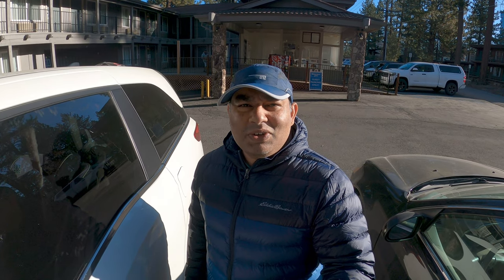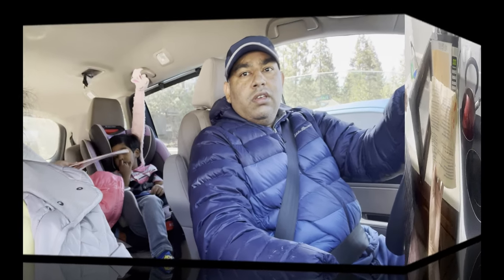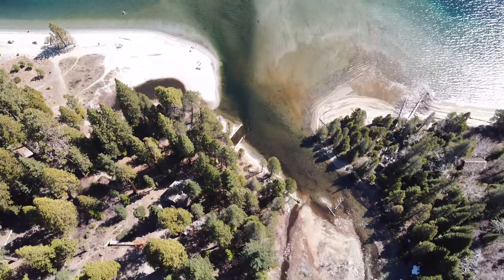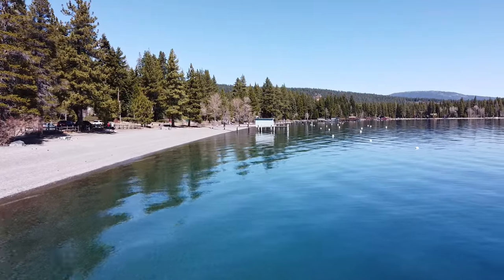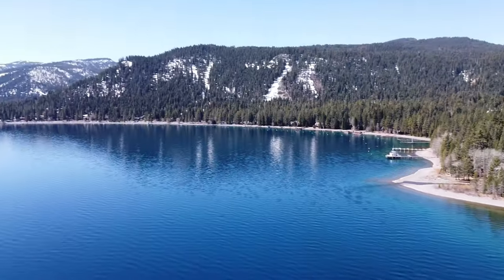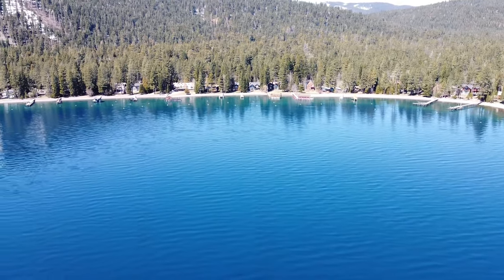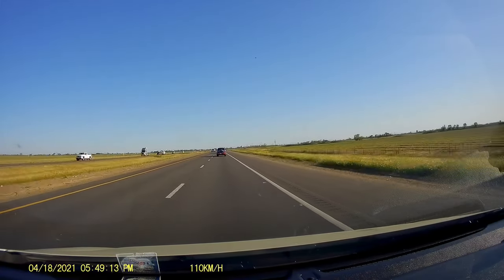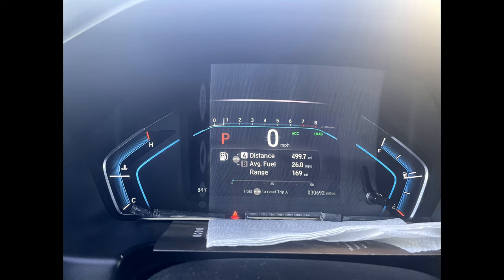Film shooting spots in USA - Lake Tahoe part 3 || Telugu Vlogs from USA || weekend trip in USA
Lake Tahoe part 3 - Film shooting spots in USA || Telugu Traveler || Telugu Vlogs from USA

Lake Tahoe is a large freshwater lake in the Sierra Nevada Mountains, straddling the border of California and Nevada. It’s known for its beaches and ski resorts. On the southwest shore, Emerald Bay State Park contains the 1929 Nordic-style mansion Vikingsholm. Along the lake’s northeast side, Lake Tahoe Nevada State Park includes Sand Harbor Beach and Spooner Lake, a gateway to the long-distance Tahoe Rim Trail.

00:02 introduction
02:00 Lake Tahoe

Track: Little Games - Not the King